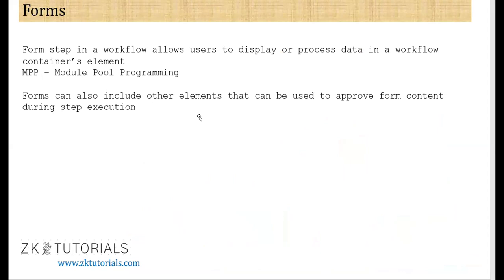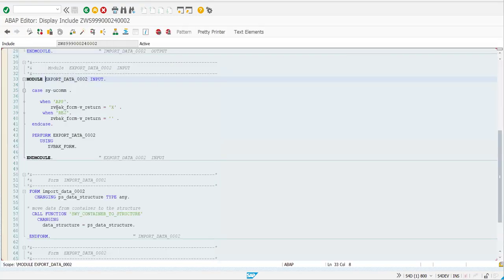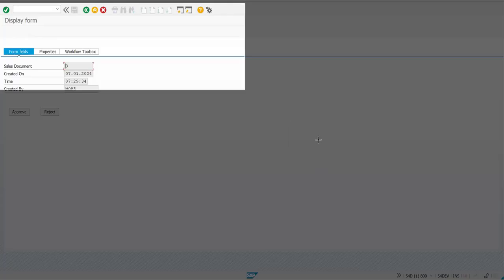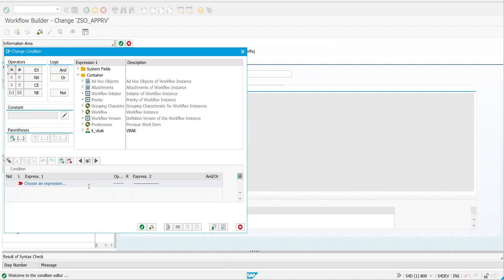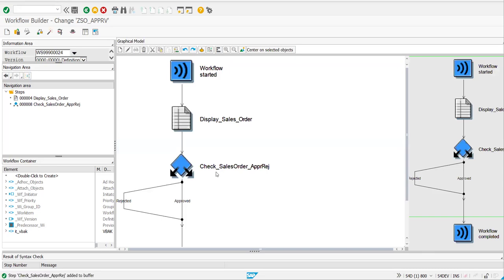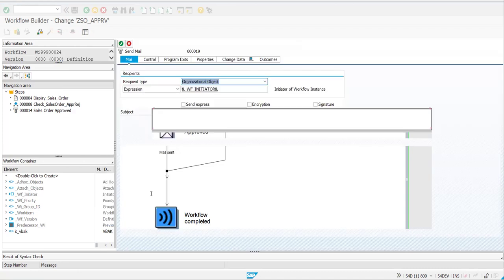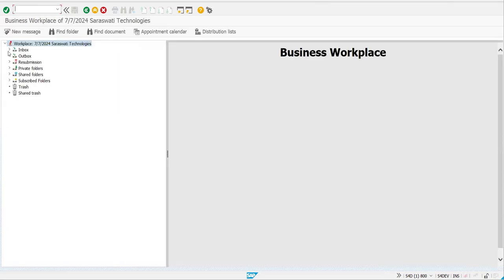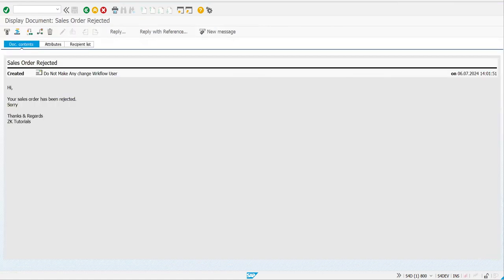5.3 Forms In SAP ABAP Workflow Part 3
5.3 Forms In SAP ABAP Workflow Part 3